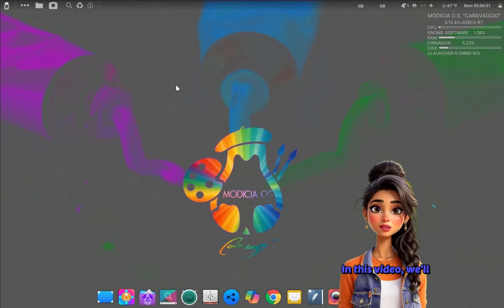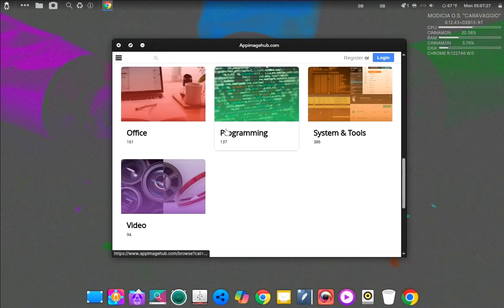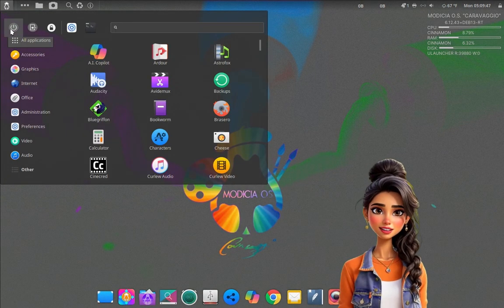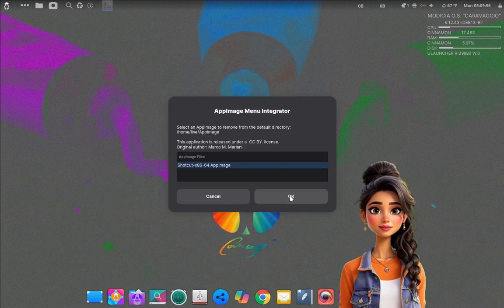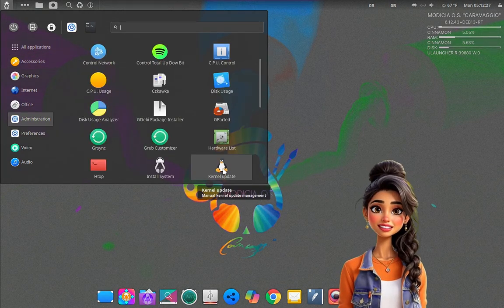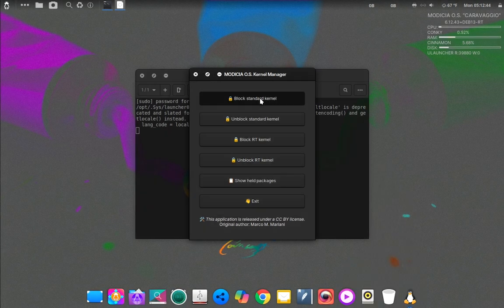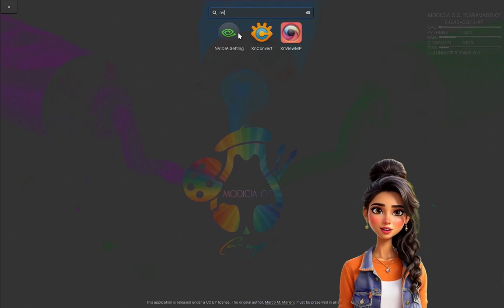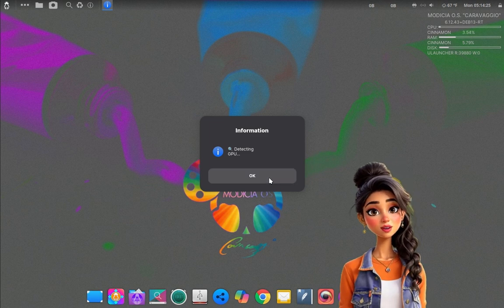MODICIA O.S. Power Tools: One-Click System Control for AppImages, Kernels, Themes & Drivers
Discover the hidden gems of MODICIA O.S. that make system management effortless and elegant. In this video, we demonstrate five exclusive tools designed for speed, consistency, and control:

Total Menu Launcher: Your central hub for everything.

AppImage Menu Integrator: Seamlessly add and remove AppImages with full menu integration.

Kernel Manager: Block or selectively update kernels for a stable, secure workstation.

Theme Switcher: Apply your favorite theme across GTK and QT apps—no more mismatched interfaces.

Nvidia Driver Installer: Automatically detect and install the best driver for your GPU—no terminal needed.

Whether you're customizing your desktop or locking down your kernel updates, MODICIA O.S. gives you the tools to do it all with a single click.